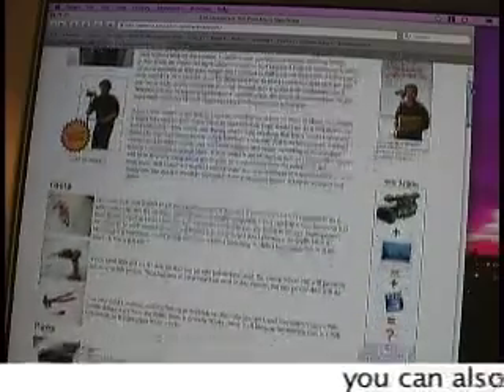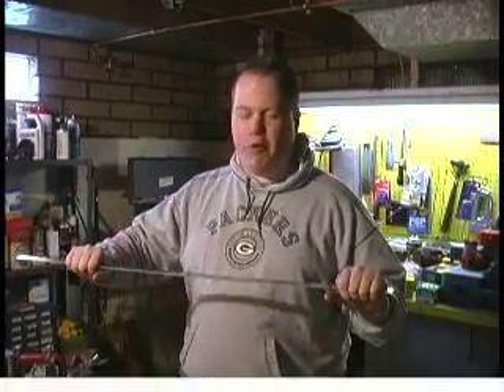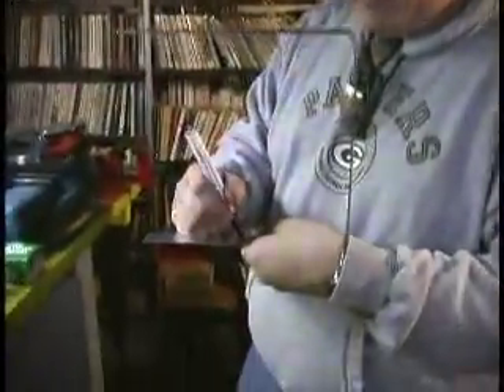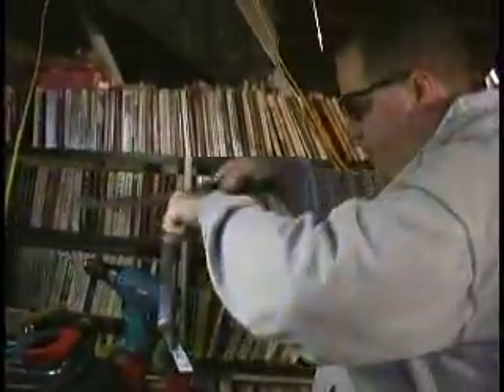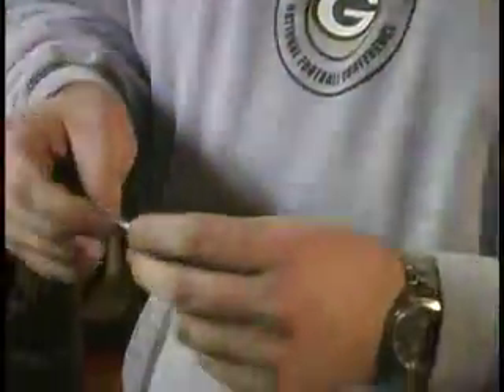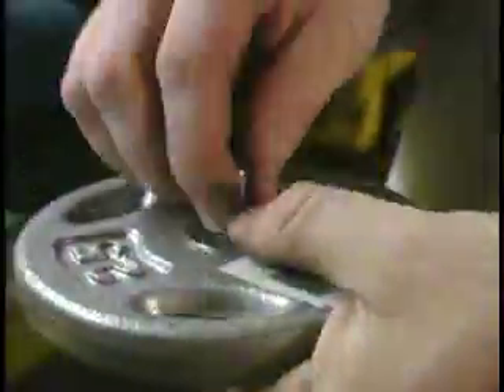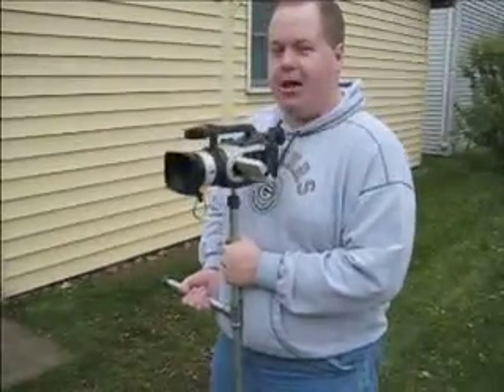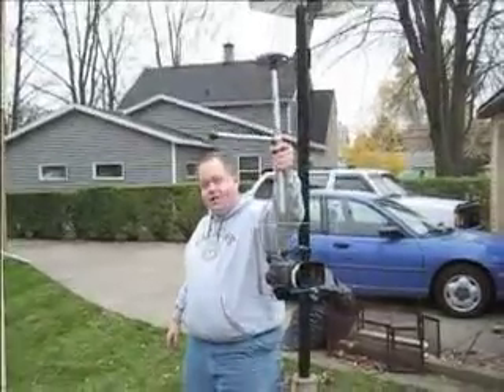032 Musecast - November 14, 2007 ~ The Steadicam Episode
Guest Hello:  Mike Joerndt

This week Eric showcases the building of a cost effective steadicam.  ) as a guide.  There you will find a materials list and in-depth instructions to build your own steadicam.   You can also order one for $30 if you don't have the equipment or know how to build your own.

Materials:

1/4" drill bit.  (that can go through steel, wood ones won't work.)
3, 1/2" dia. galvanized steel pipes (10" long)
3, 1/2" dia. end caps
1, 1/2" dia. T-joint
3, 1.5"  long, 1/4" dia. machine bolts
2, 1/4" wing nut
3, 1.5" dia. flange washers for 1/4" bolts
3, lock washers for 1/4" bolts (i recommend getting a small bag of these, they're easy to lose.)
2, 1/4" machine nuts (again, get a small bag)

1, 1" wide bar of aluminum (3ft long minimum)
1, 2.5 pound barbell weight.  (get at Walmart or second hand exercise store)

Average price of materials:   $19 (your costs may vary.)

Assembly time:  45 minutes

Saving the $900 on a professional model and just making your own:  Priceless